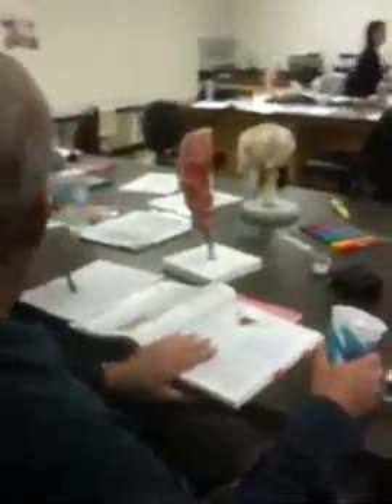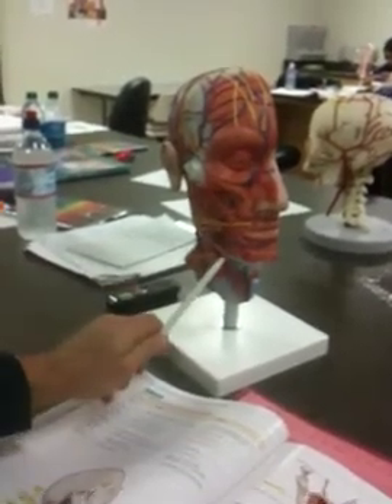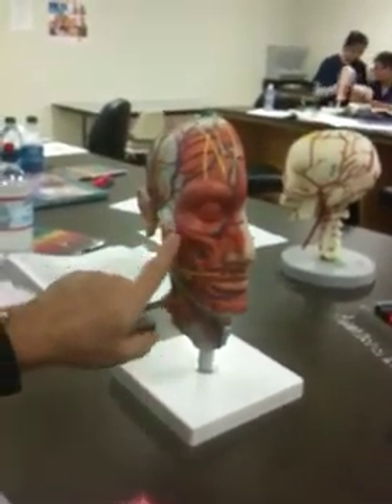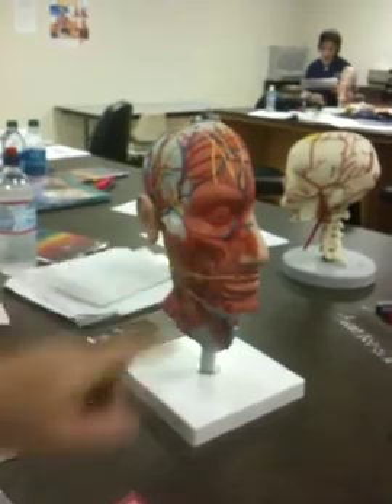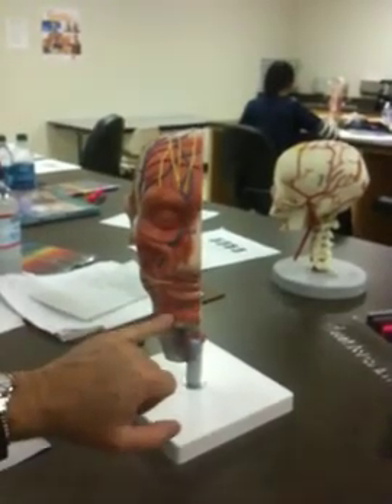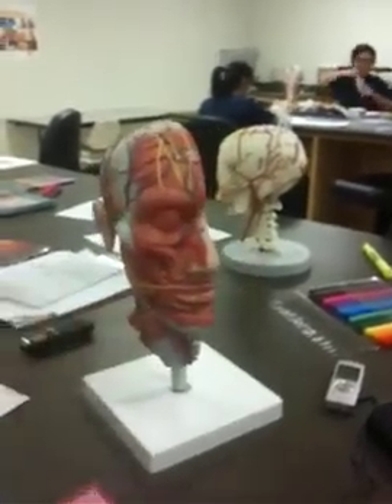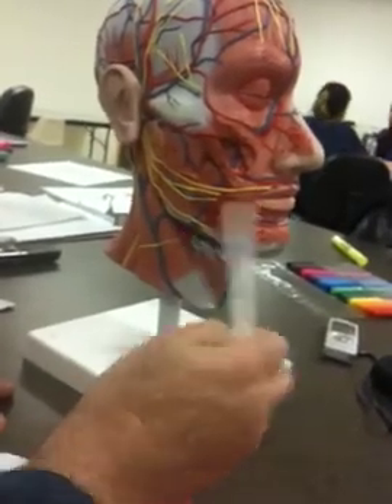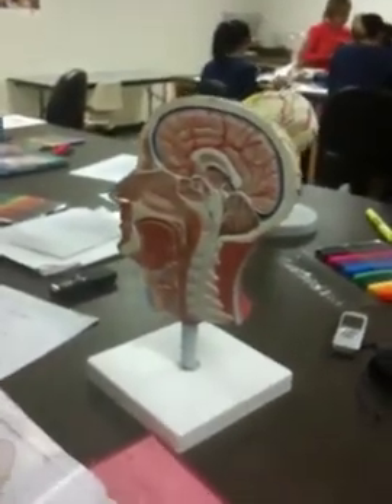Head and Neck Review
Review of the muscles of mastication, facial muscles and arteries and veins of the head